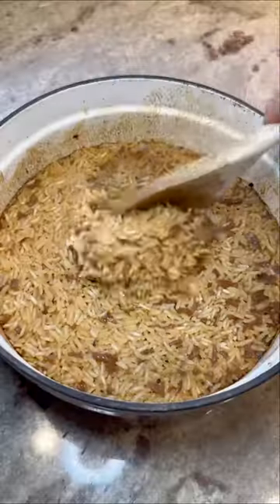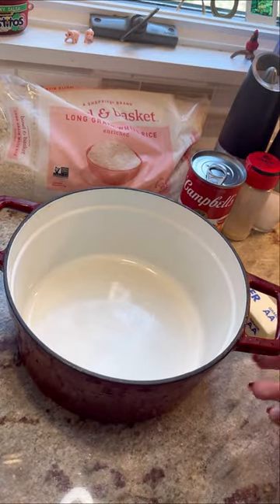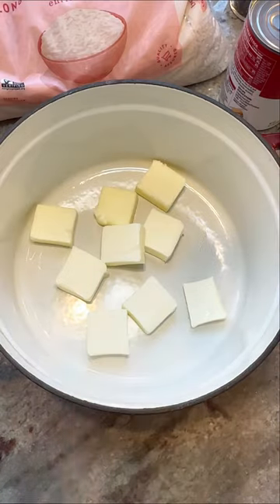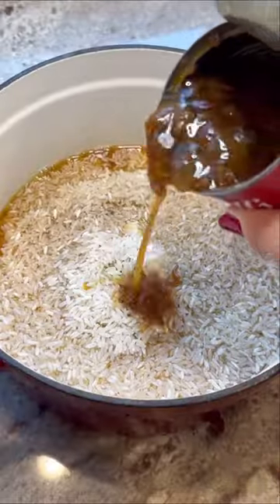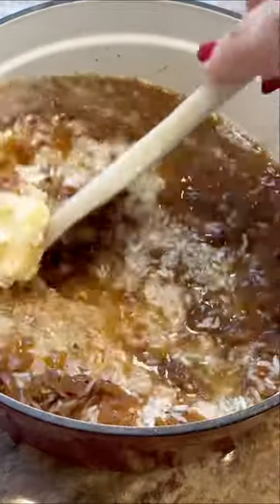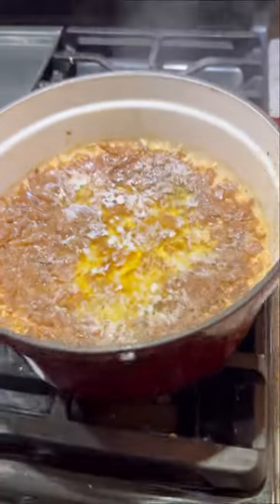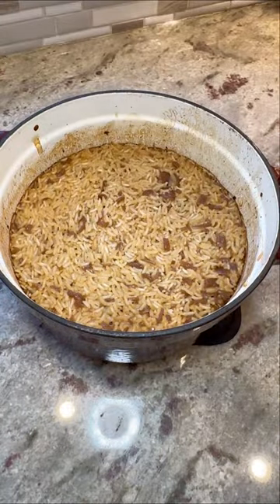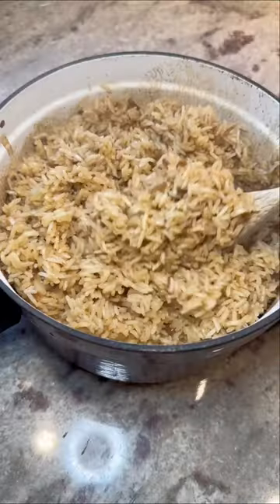French onion rice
Get the FREE printable recipe here 👇🏼

One can of French onion soup, long grain rice and only a few other pantry staples are all you need to make this delicious French onion rice